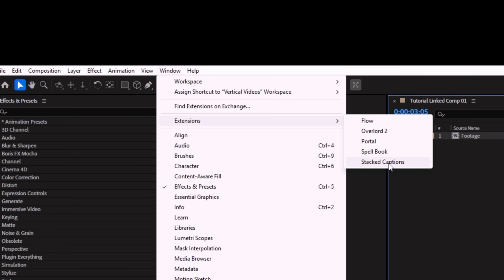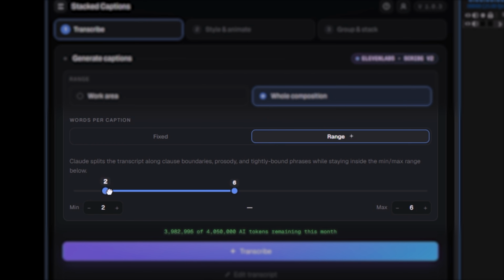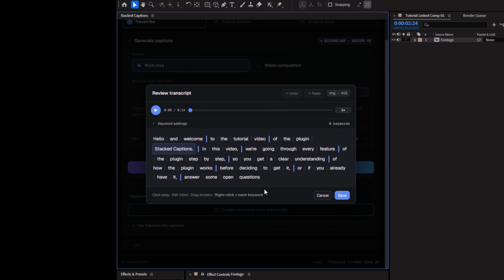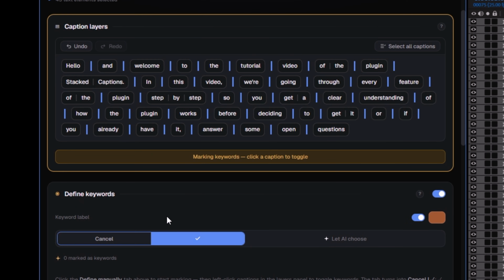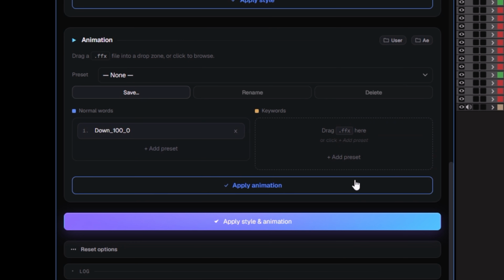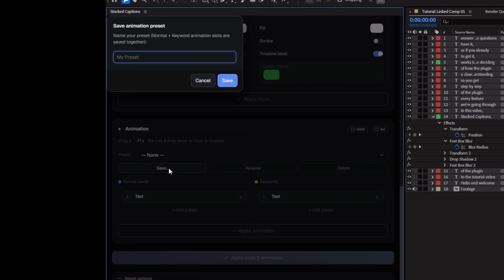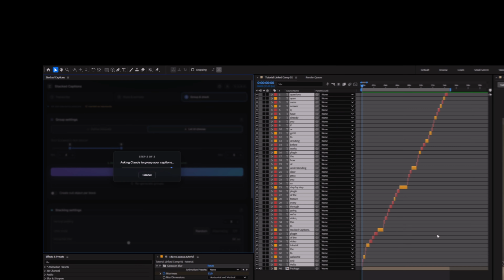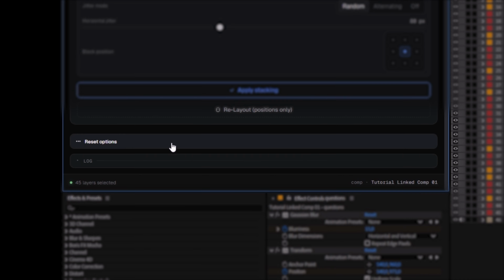I Built the Caption Plugin After Effects Was Missing - Stacked Captions Walkthrough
Stacked Captions is an AI-powered After Effects plugin that makes caption work massively faster — without locking you into templates. Use your own fonts, colors, and effects exactly like you always would, just in a fraction of the time.
Most caption tools force you into presets. Stacked Captions doesn't. It speeds up the boring parts and leaves the creative ones fully in your hands — so your captions still look like yours, not like everyone else's. There's nothing else like it out there.
And it's AI-powered where it actually counts: the transcription runs on the best speech model available — more accurate than anything built into Premiere Pro or After Effects — with smart AI assistance throughout the entire workflow.

The plugin is built around three parts:
🎙️ Generate Transcript — turn your audio into an accurate transcript in seconds
🎨 Style & Animate — design your captions with full creative freedom: any font, color, or effect
🧩 Group & Stack — group and stack your words the way you see it in viral short-form videos

⏱️ CHAPTERS

00:00 — Intro

00:16 — License Activation

00:52 — Generate Transcript

03:33 — Style & Animate

07:49 — Group & Stack

10:18 — Outro

🔗 LINKS

🎬 ABOUT REFINED MOTION

I'm Philipp, motion designer and the creator of Stacked Captions. I build tools and content to help editors and creators work faster and cleaner.